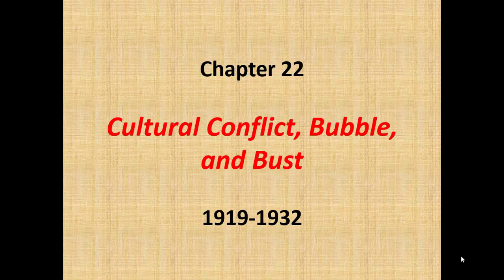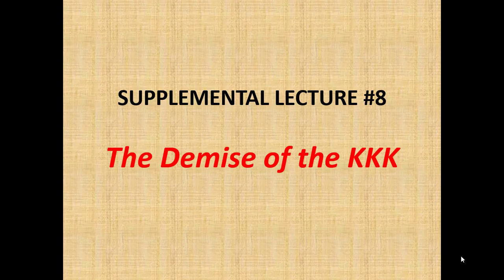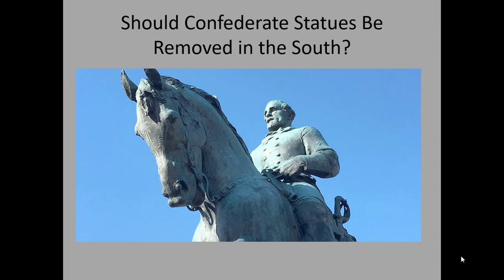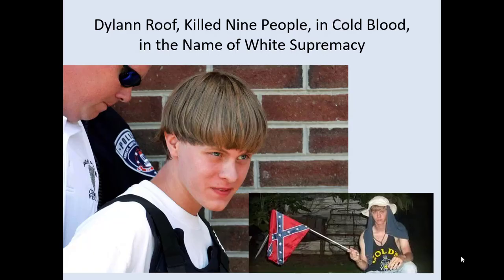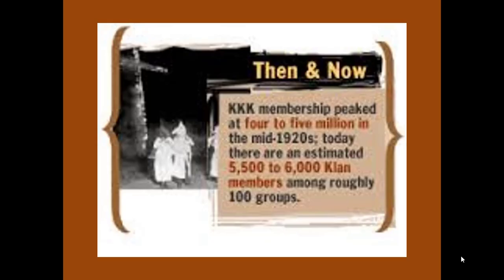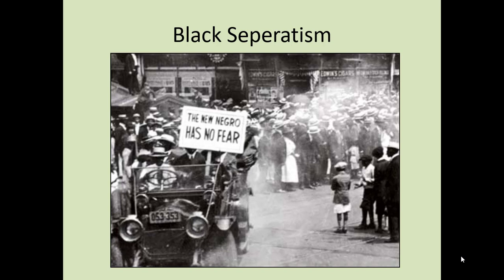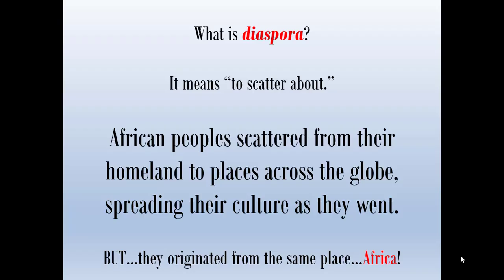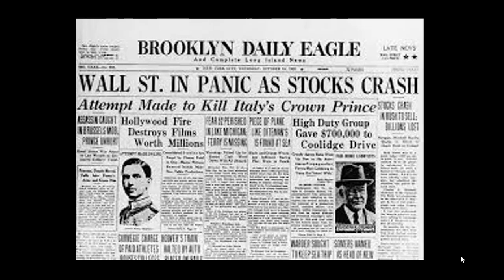Ch 22 GrowthBubBust Part 2